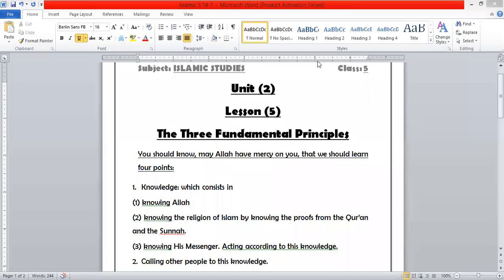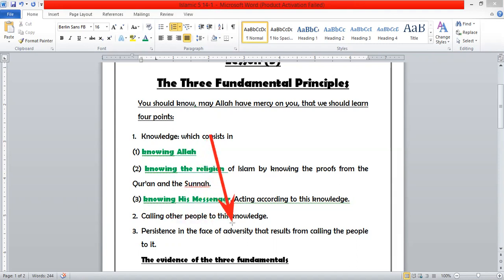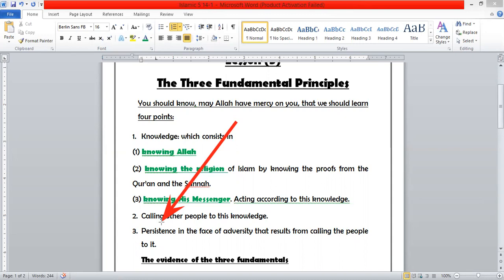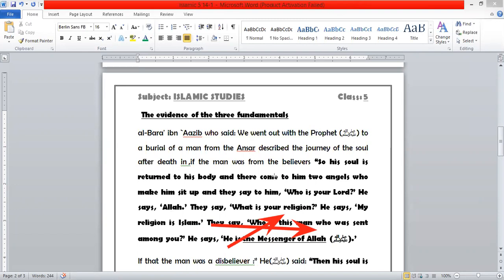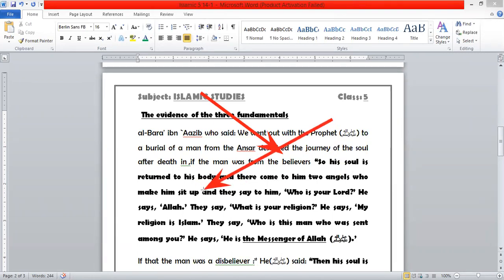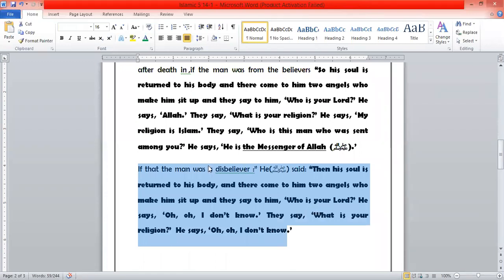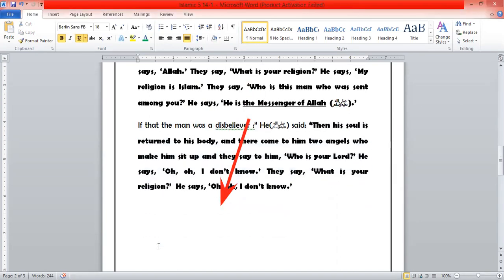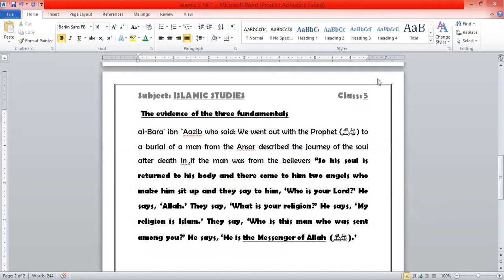Islamic Studies Class 5 (30-11-2020)